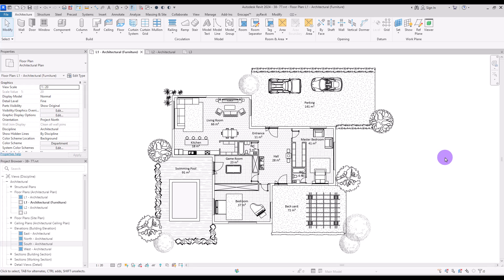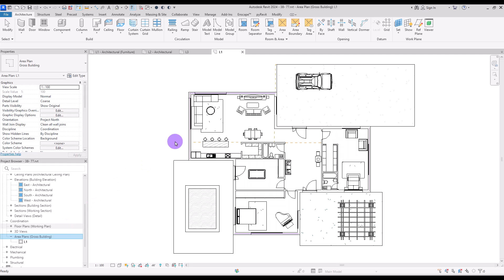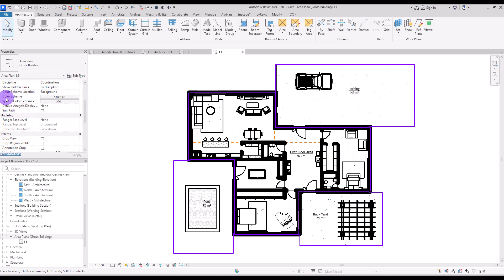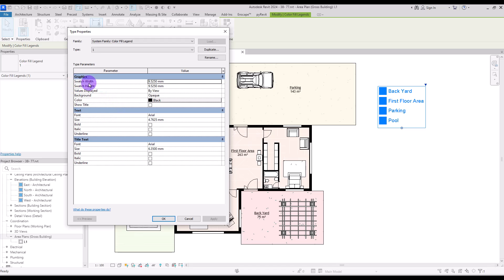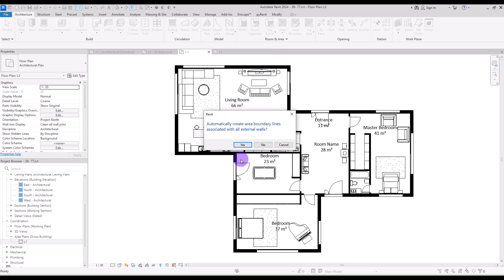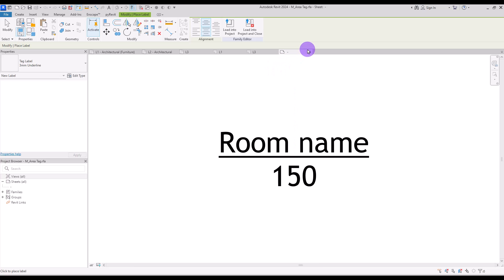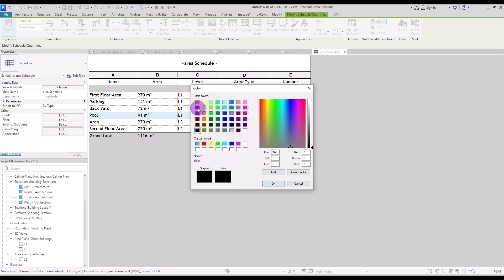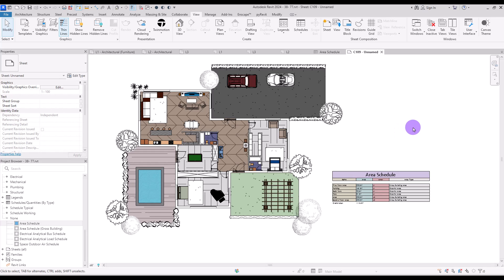Streamlining Area Management with Revit's Schedules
In this video, I provide a comprehensive guide on adding and calculating areas in Revit. I begin by sharing useful hacks and tips for accurately adding areas to your project, highlighting the importance of utilizing area boundaries effectively.

Moving on, I delve into the topic of legends and demonstrate how to modify them to suit your specific requirements. Furthermore, I explain the process of creating schedules for areas and effectively listing all the relevant details.

To conclude, I showcase how to create a sheet for presenting your work, ensuring a visually appealing and concise presentation. Overall, this video offers a step-by-step walkthrough, covering everything from adding areas to finalizing a polished presentation.